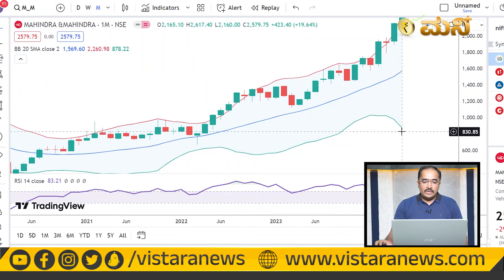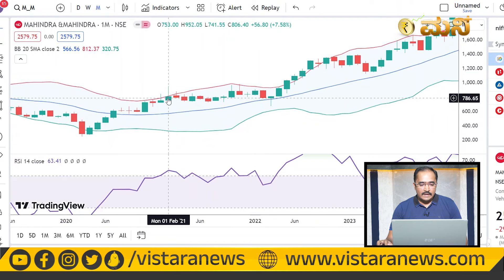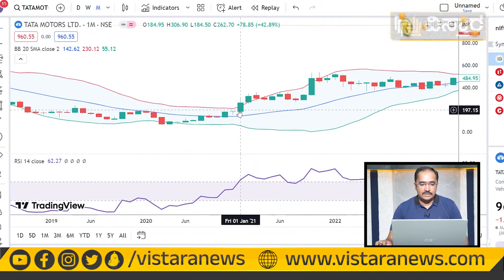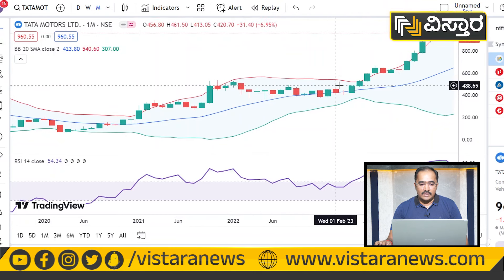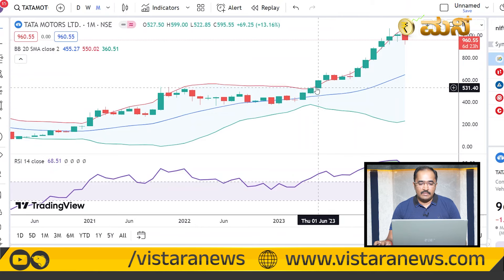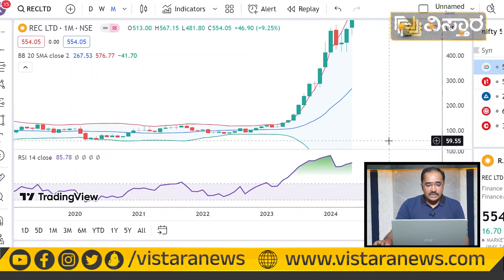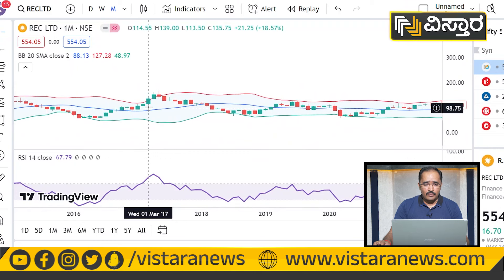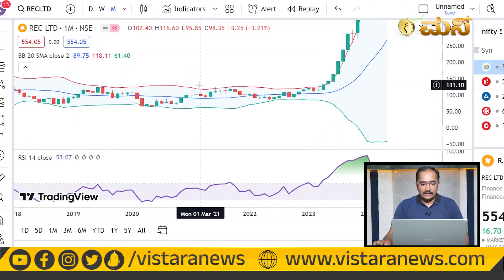Bollinger Bands Trading Strategy | ಷೇರು ಮಾರುಕಟ್ಟೆಯ ಏರಿಳಿತದ ವೇಳೆ ಜನಪ್ರಿಯ ಕಾರ್ಯತಂತ್ರ..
ಹಣಕಾಸು ಶಿಕ್ಷಣಕ್ಕಷ್ಟೇ ಈ ಮಾಹಿತಿ ನೀಡಲಾಗಿದೆ. ಹೂಡಿಕೆಗೂ ಮುನ್ನ ತಜ್ಞರ ನೆರವು ಪಡೆಯಿರಿ.

ಷೇರು ಮಾರುಕಟ್ಟೆ ಮತ್ತು ಮ್ಯೂಚುವಲ್ ಫಂಡ್ ಗಳಲ್ಲಿನ ಹೂಡಿಕೆ ಮಾರುಕಟ್ಟೆಯ ಅಪಾಯಗಳನ್ನು ಒಳಗೊಂಡಿರುತ್ತವೆ. ಅಲ್ಲಿನ ಹೂಡಿಕೆಗೆ ಮತ್ತು ಆದಾಯಕ್ಕೆ ಯಾವುದೇ ಖಾತರಿ ಇರುವುದಿಲ್ಲ. ಹೂಡಿಕೆಗೆ ಮುನ್ನ ಹಣಕಾಸು ಸಲಹೆಗಾರರನ್ನು ಸಂಪರ್ಕಿಸಿ.  ಈ ವಿಡಿಯೊ ಶೈಕ್ಷಣಿಕ ಉದ್ದೇಶಕ್ಕೆ ಮಾತ್ರ.

Bollinger Bands Trading Strategy | ಷೇರು ಮಾರುಕಟ್ಟೆಯ ಏರಿಳಿತದ ವೇಳೆ ಜನಪ್ರಿಯ ಕಾರ್ಯತಂತ್ರ..| Vistara Money Plus

From pre-school to master degree we studied for almost 19 years. But
nowhere we have learned about money management which is very important
in everyone’s life. Though India’s general literacy level has crossed
74 percent; financial literacy is just about 24 percent. It means out
of 100 people only 24 are aware of insurance, loans, mutual funds,
bonds, government investments, stock market and other financial
instruments.

Considering this Vistara Money Plus will focus on
building Financial Discipline among masses. Simplifying Personal
Finance and business content is our vision and mission.

Vistara Money Plus | Vistara Money Plus Kannada | Personal Finance Management | Financial Management | Personal Finance For Beginners | Mutual Fund For Beginners | Mutual Fund | Share Market | Share Market For Beginners